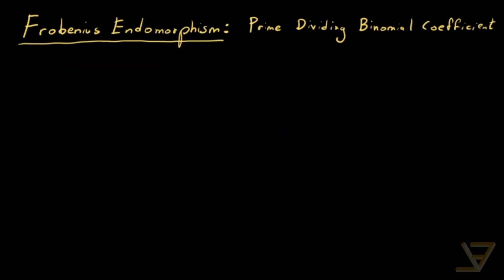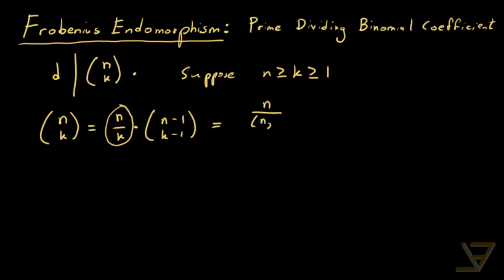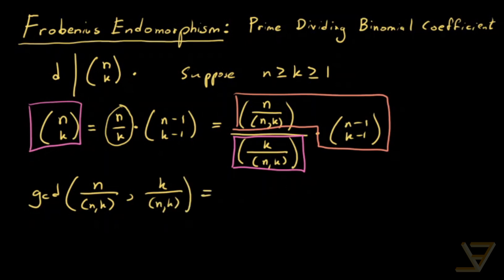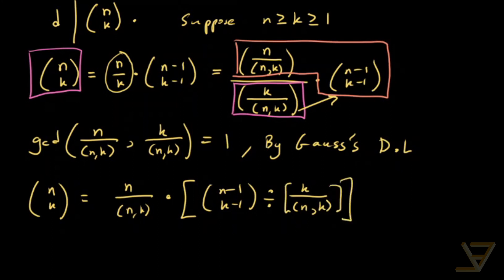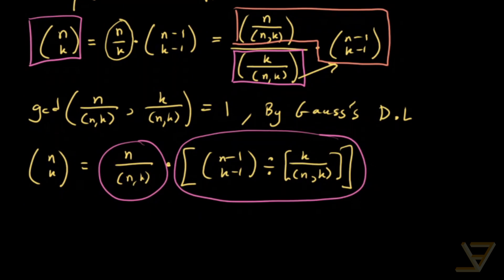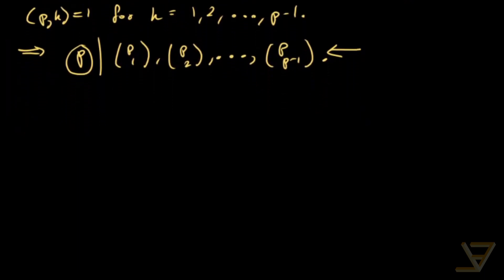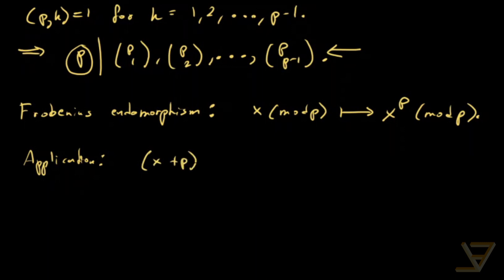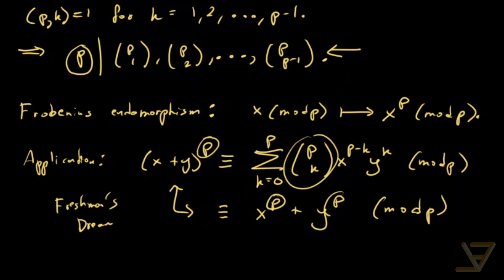Frobenius Endomorphism: Prime Dividing Binomial Coefficient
Given a prime p, we show that every binomial coefficient in the pth row of Pascal's triangle is divisible by p, unless we are talking about the entries of 1 on the far left and far right. We deduce this from a more general result, and deduce from it a property of the pth power map modulo p, otherwise known as the Frobenius endomorphism. That is, we prove that the Freshman's Dream (that powers distribute over sums) is actually true for an exponent p modulo p, even thought it is certainly not true in general.